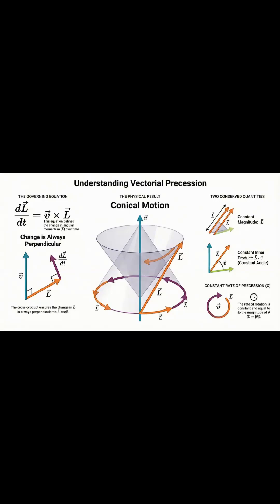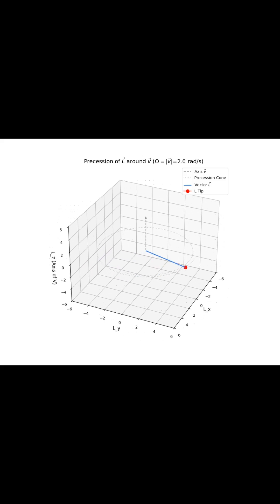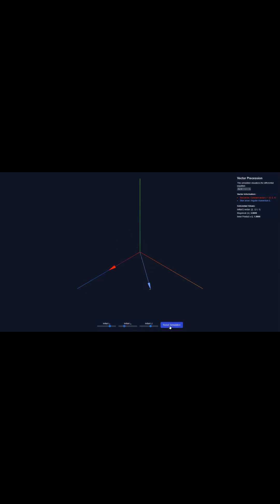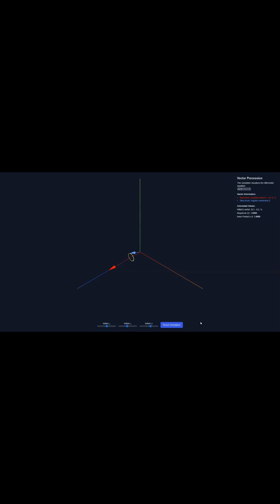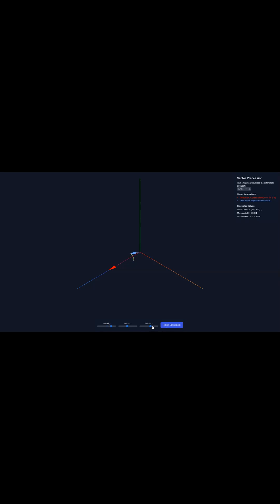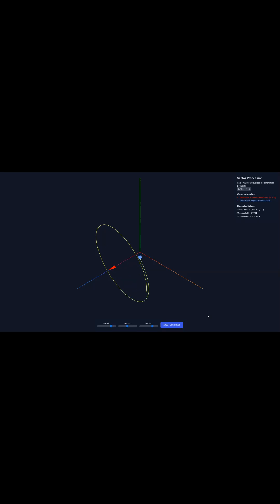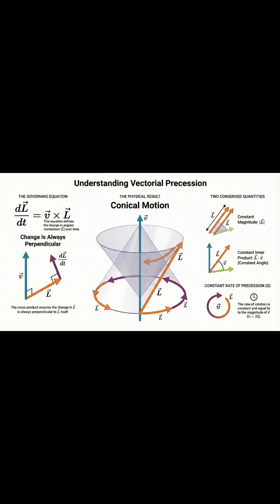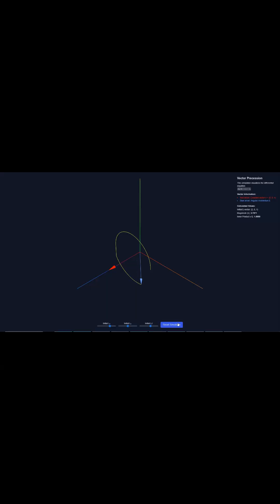The Geometry of Steady Conical Precession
Summary: The study of vectorial precession, as described by the differential equation $\frac{d \vec{L}}{d t}=\vec{v} \times \vec{L}$, focuses on the motion of angular momentum $\vec{L}$ around a fixed vector $\vec{v}$. The primary takeaway is that this relationship produces pure precession, where $\vec{L}$ rotates steadily around the axis of $\vec{v}$, tracing the geometric shape of a cone. Crucially, because the change in $\vec{L}$ is perpetually perpendicular to the vector itself, the magnitude of the angular momentum and its inner product with $\vec{v}$ are conserved as constants in time. This motion occurs at a constant precession rate $\Omega$, which is equal to the magnitude of the fixed vector $|v|$. These principles are fundamental to understanding physical systems such as magnetic spin precession and the movement of spinning tops.